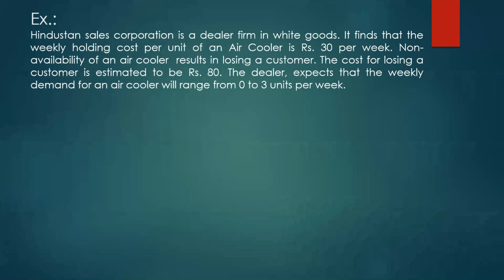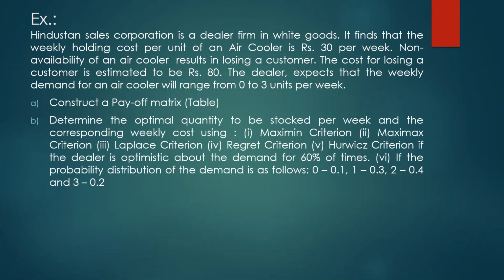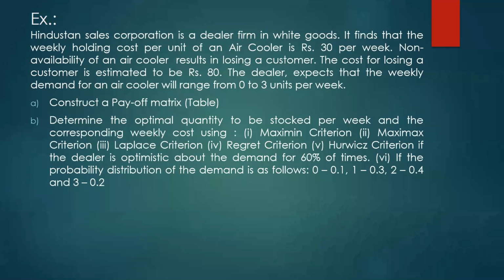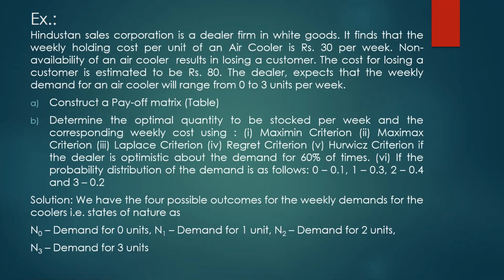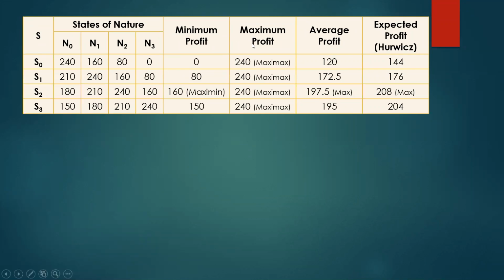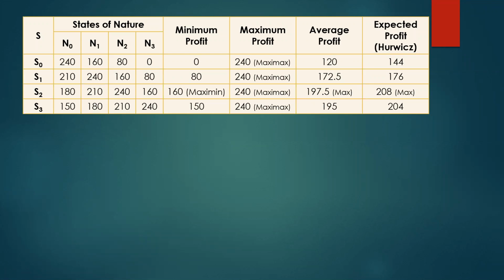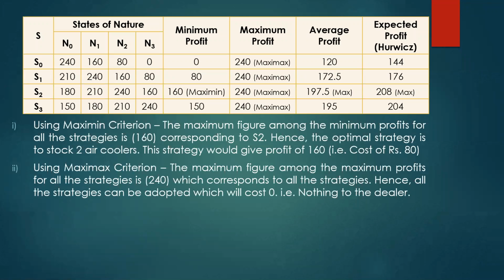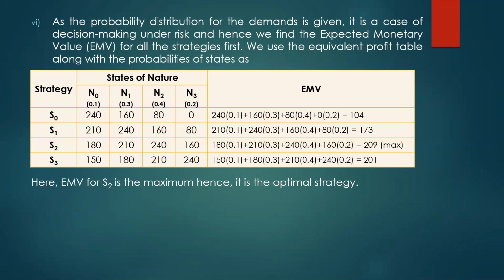Decision theory - Example